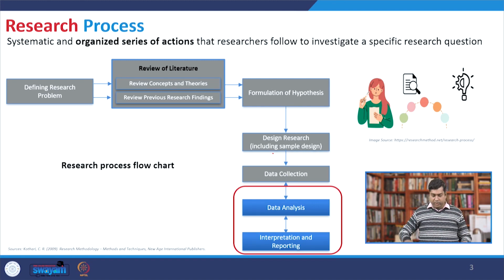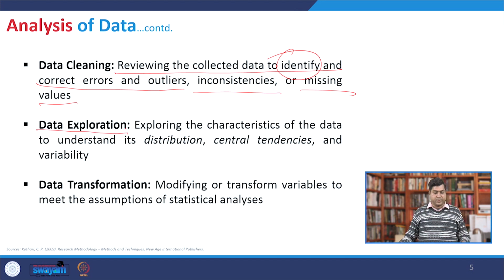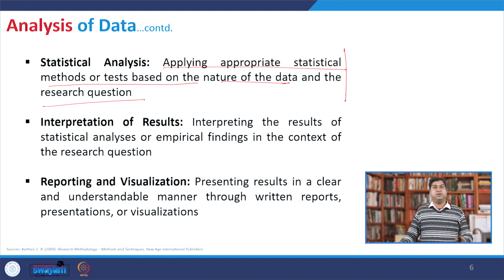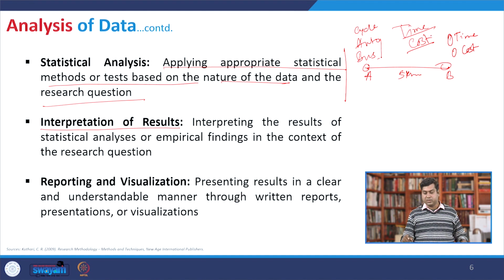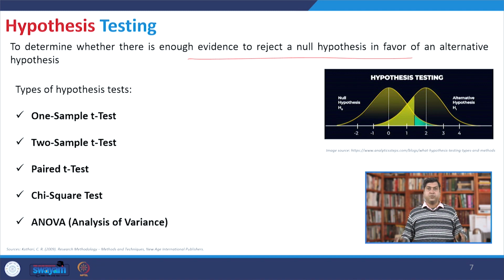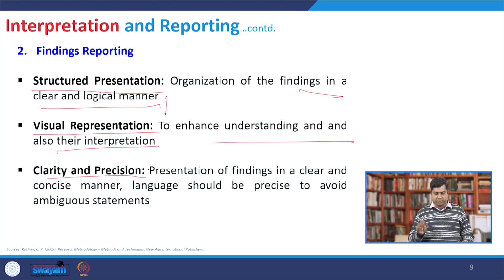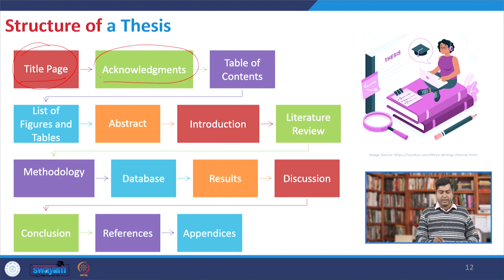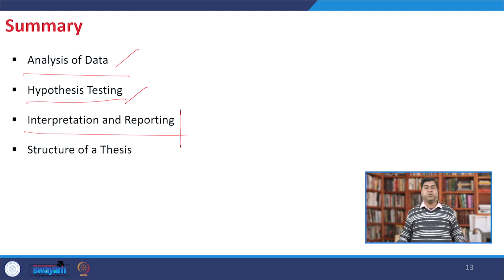Lecture 08: Research Process-III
This lecture describes the typical research process with its various stages and aspects.